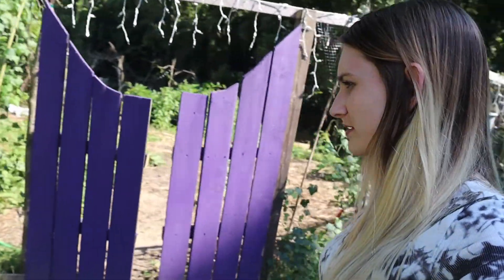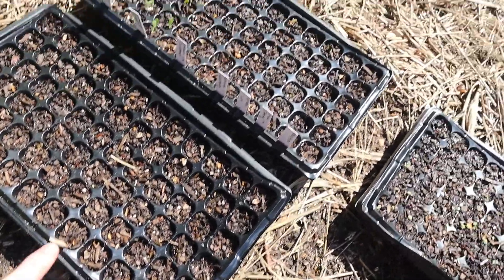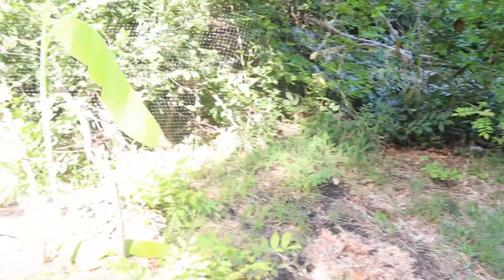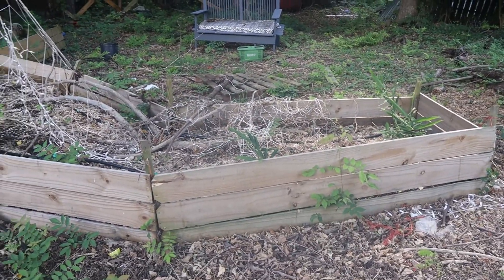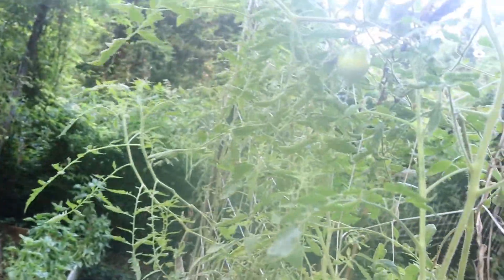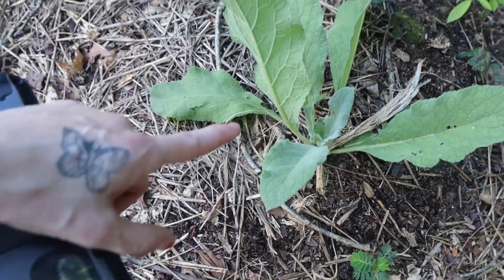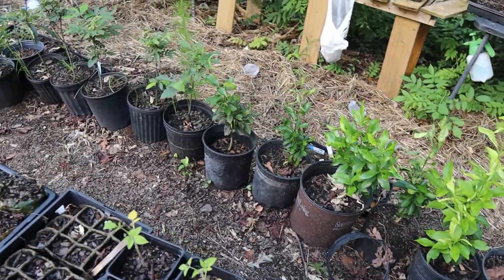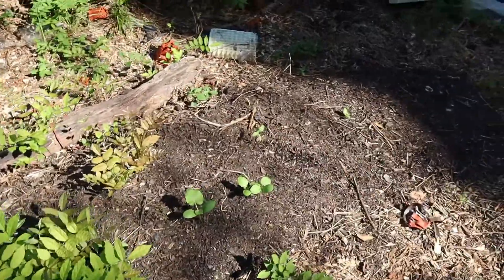Impromptu Garden Tour | It's Disappointing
My garden is a neglected wreck, I got overwhelmed with life, tore everything that was sick out of the garden and let it sit for the last 5 days or so. This evening, I'm walking around, assessing the mess! Fore Tomorrow, I get back to work.
I would love to meet people in my Community who Homestead and Homeschool like we do!
If you'd like to send us a gift from amazon, here's the link. Things in this list are items that help us on the homestead from household items to garden and outdoor items. We appreciate your support.